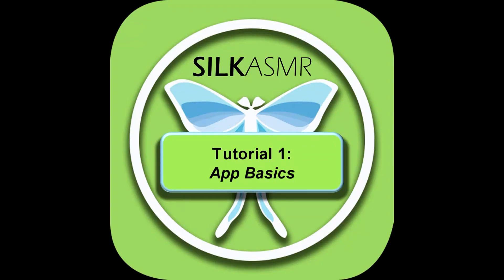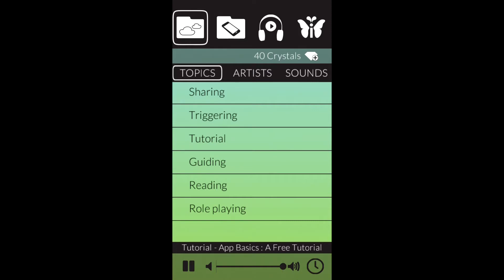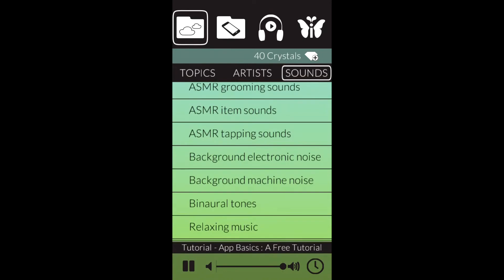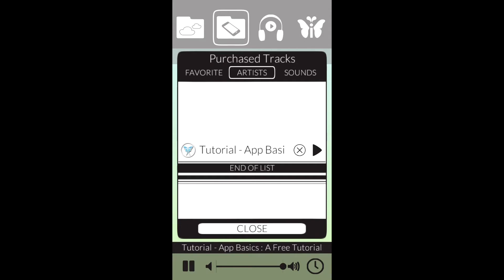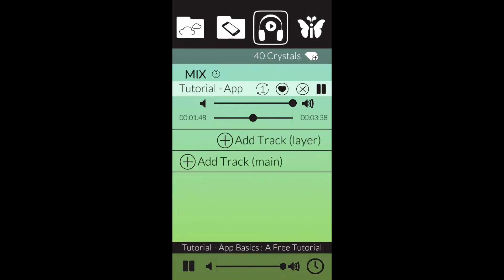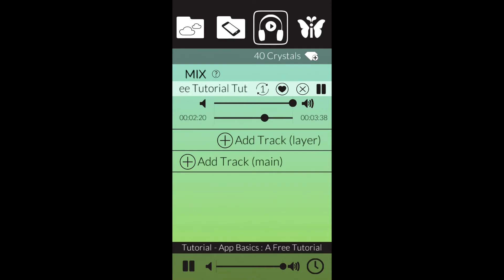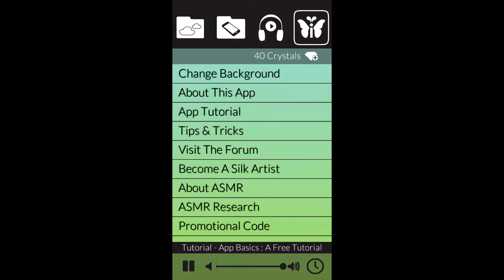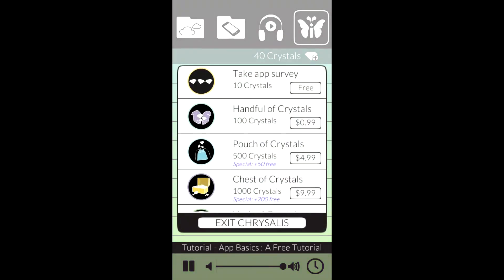Silk ASMR app: ***Tutorial 1: App basics***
This video tutorial walks you through the app basics.  It is intended to  be viewed on a second screen while having the app on a mobile device in front of you.

This tutorial is also available inside the app as an audio tutorial.  Download the tutorial track called "App Basics", load it into The Mixer, and hit play.  You can then listen and follow along with the audio tutorial directly from within your device.

2)  Sample new artists, tracks, and sounds when they are added to the app
3)  Enjoy interviews with the artists
4)  Peek behind-the-scenes of Silk ASMR

Have another video idea for us to do?
Have feedback about this video?
Please share in the comments below.

Get the app for free on June 22nd, Monday on the Apple App Store.

In the meantime explore these Silk resources:

Connect, share, and learn about app updates, new artists/tracks, and free crystals.

View 20+ artist images/bios/tracks (more added daily until June 22nd)

Discuss the app & ASMR, browse FAQ, & chat with artists

Learn about relaxation, ASMR research, & how to enjoy ASMR in bed

Discover how to become a Silk artist & more info about the app